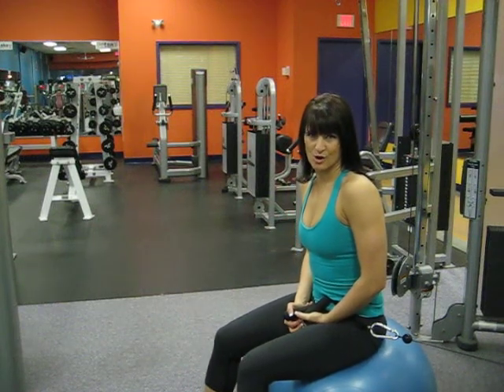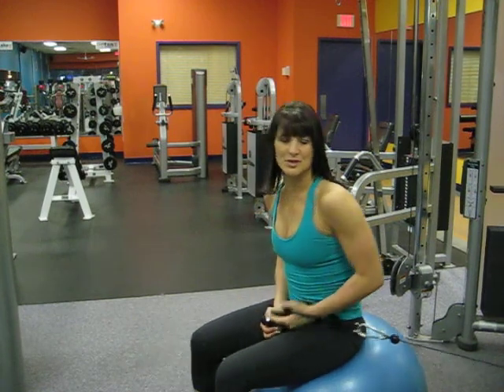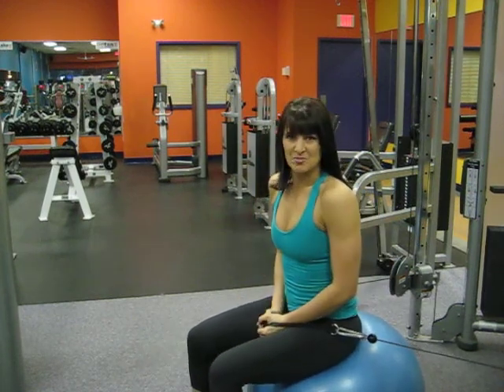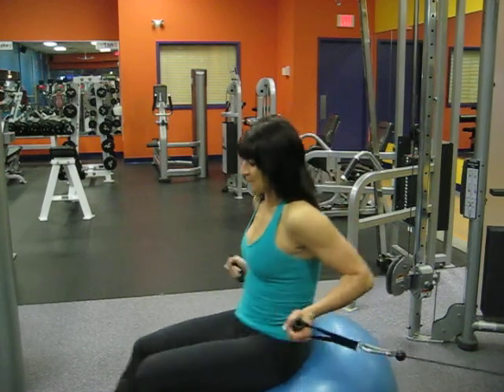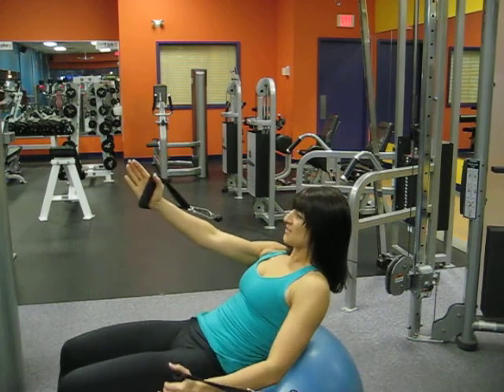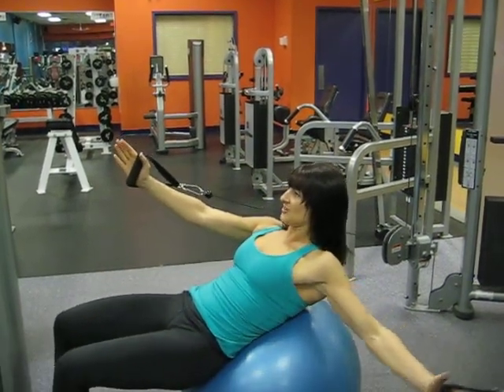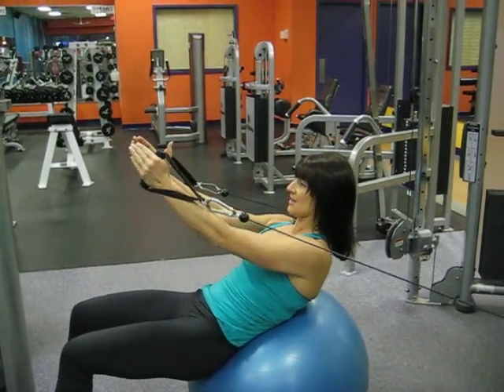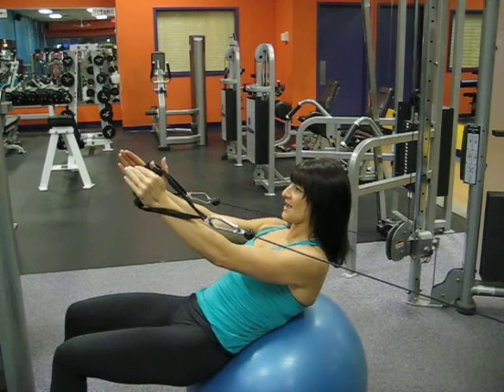Ball Single Arm Cable Flyes.AVI